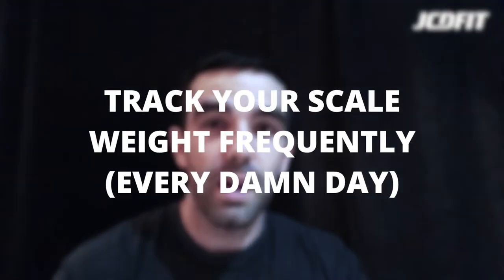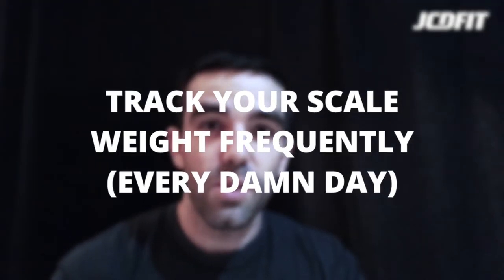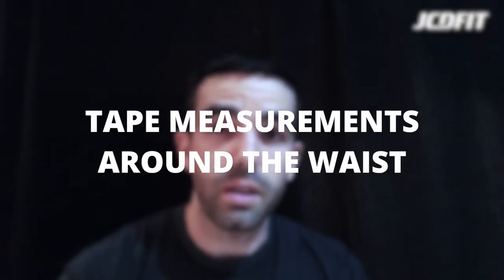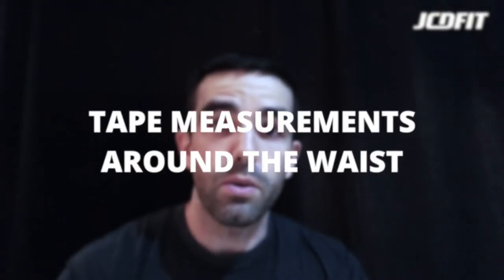Fat Loss Progress Made Easy (don't mess this up)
Join my private Facebook group to discuss the video with the community.